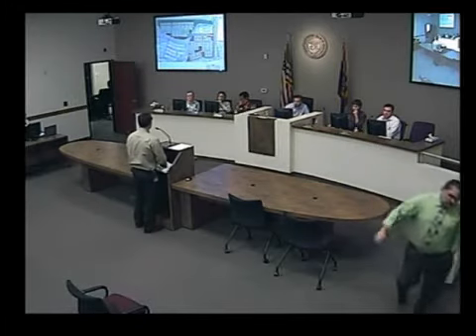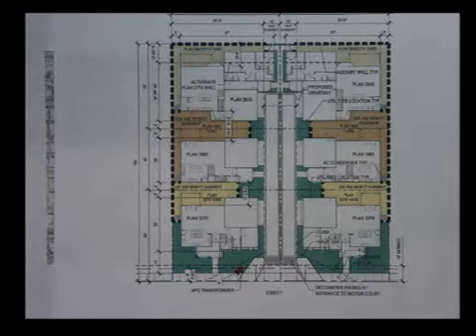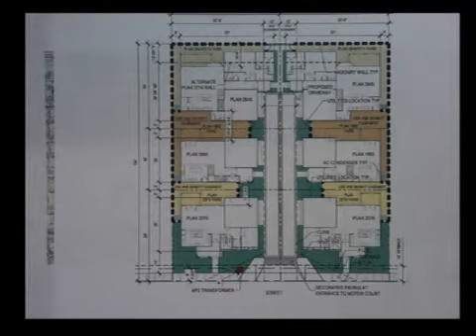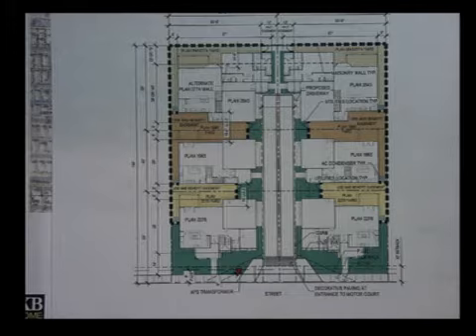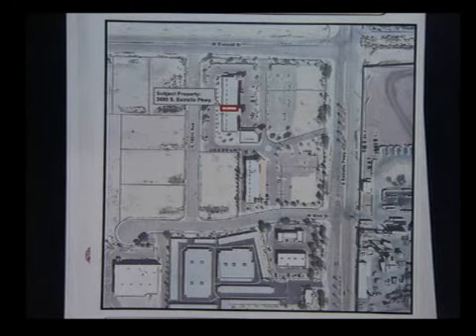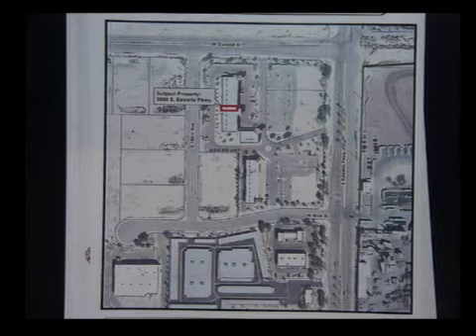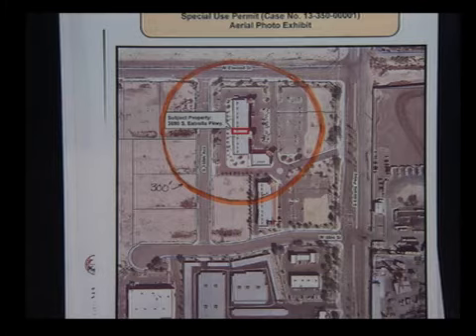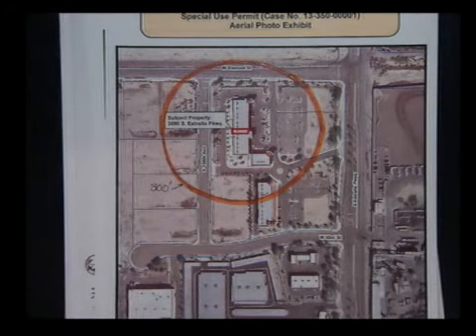Planning & Zoning Commission on 2013-08-21 6:00 PM - 2013-08-21 - 2405